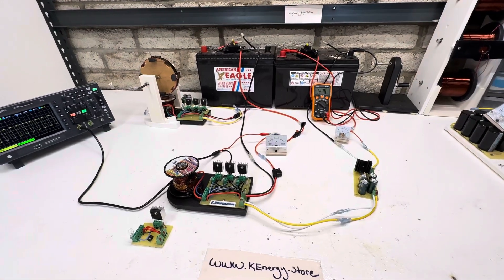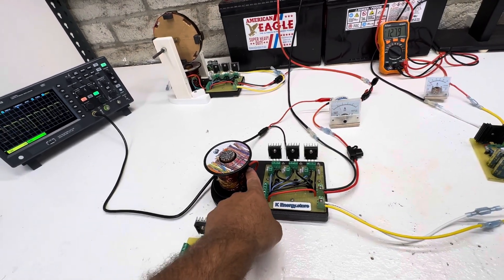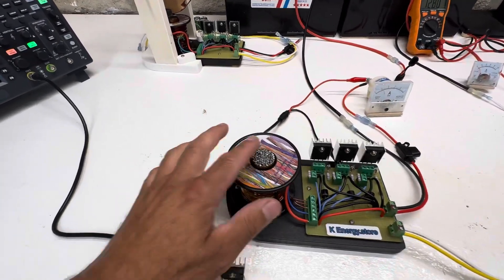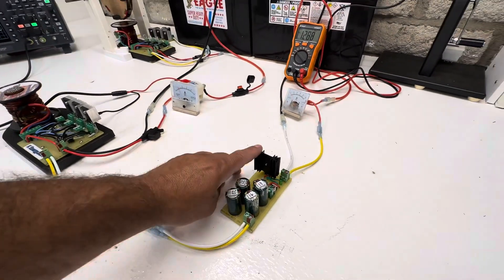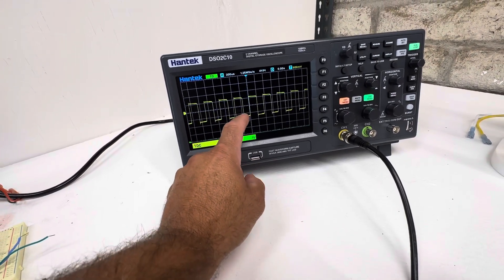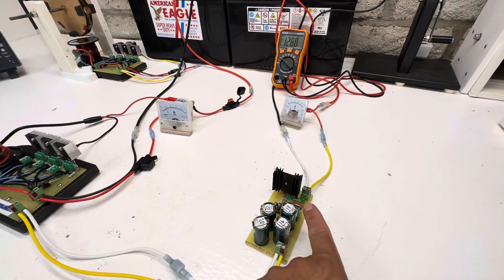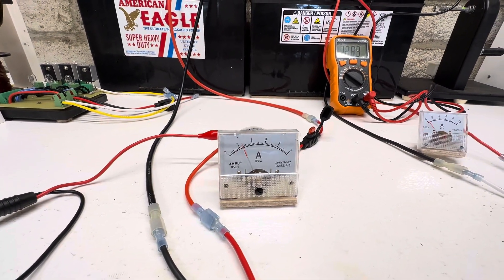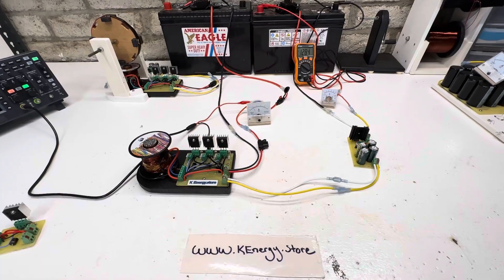Forced Oscillator solid state charging